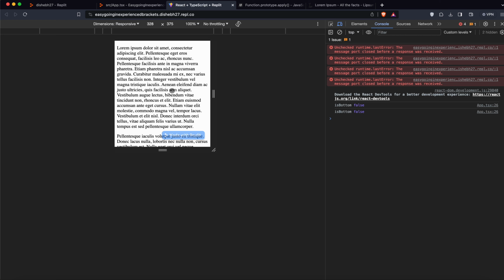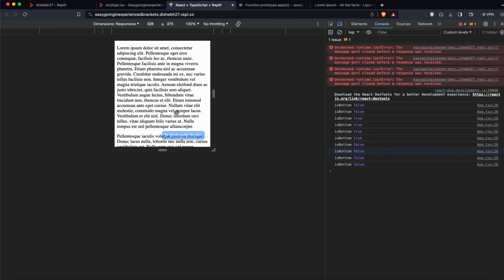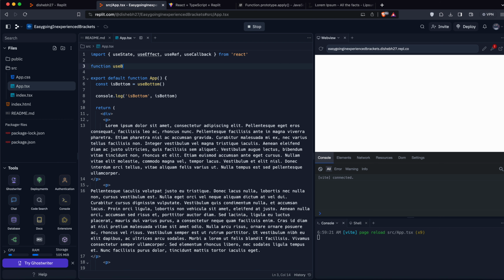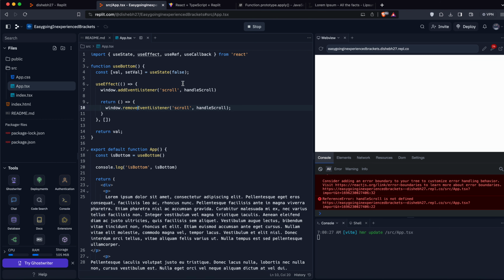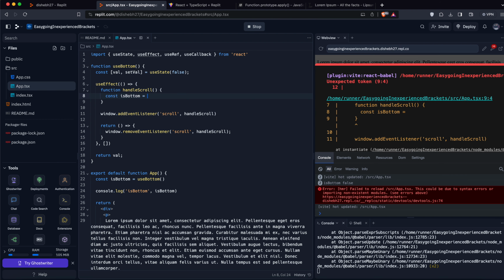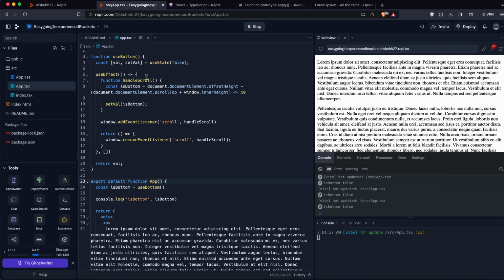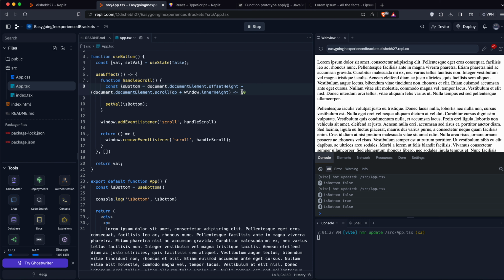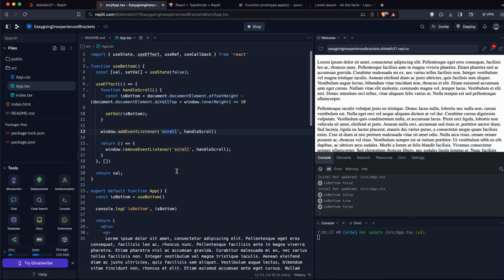Implement usePageBottom() hook in React | Solving React interview problems